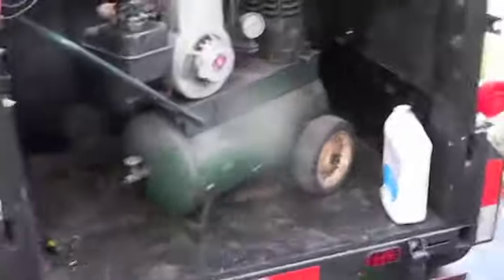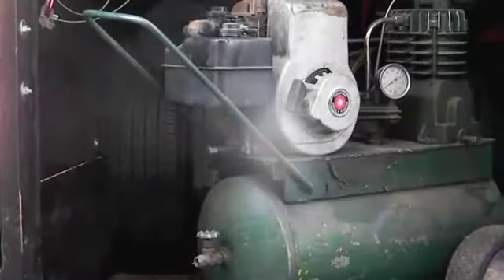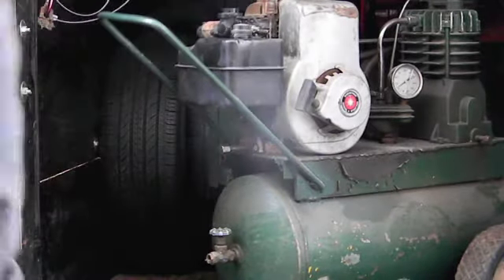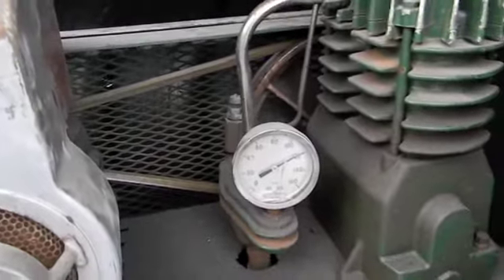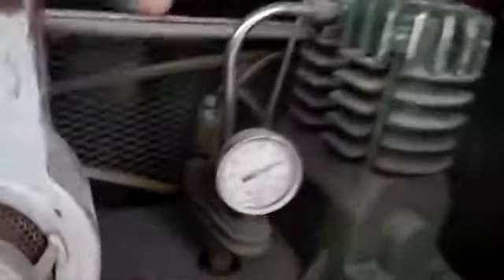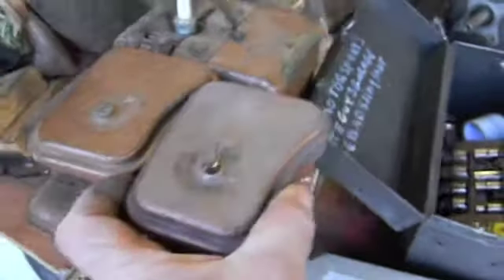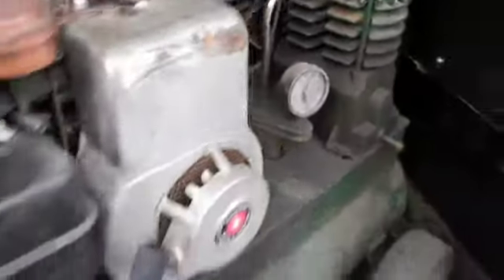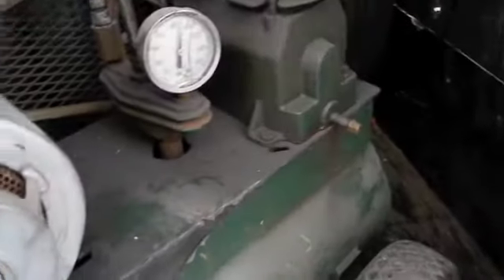Under Preasure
Lake Compounce Swap Meet Scores HOMotorsport`s,Gameboy56,Yahueben66 And UDizzy1969